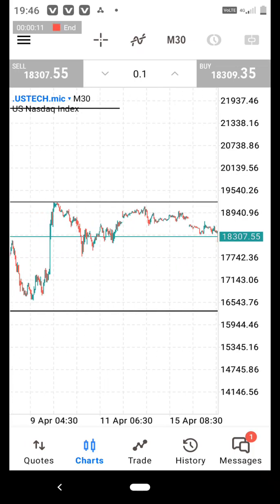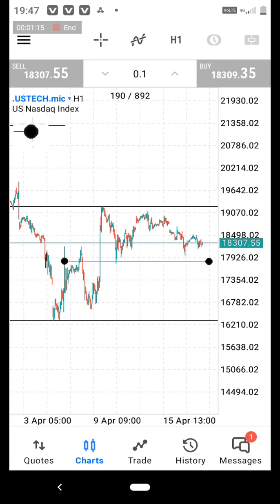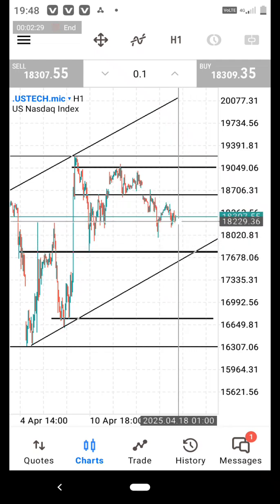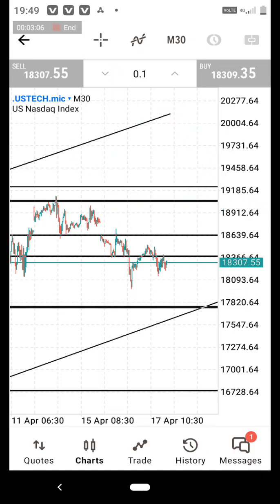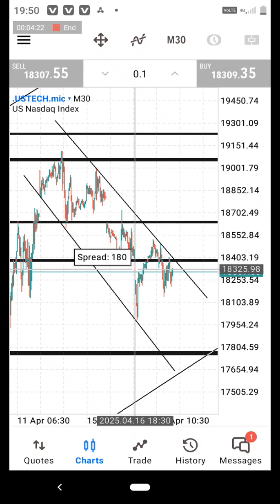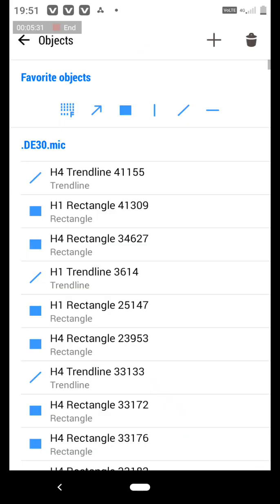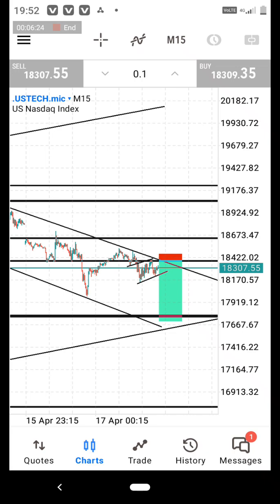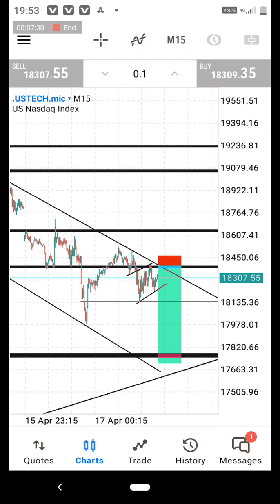Nasdaq 📈 Price Action Trading.🔥